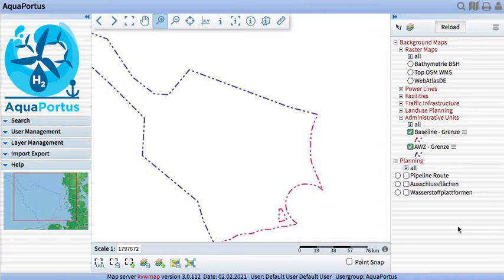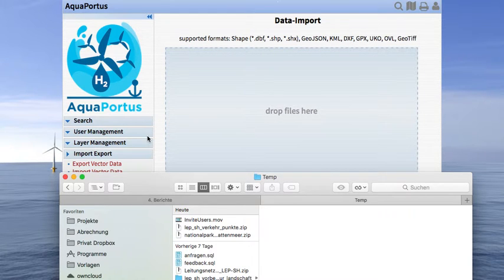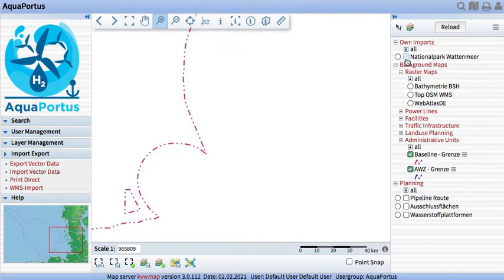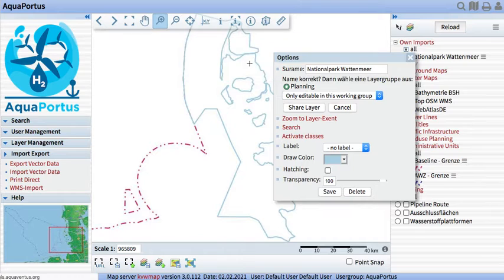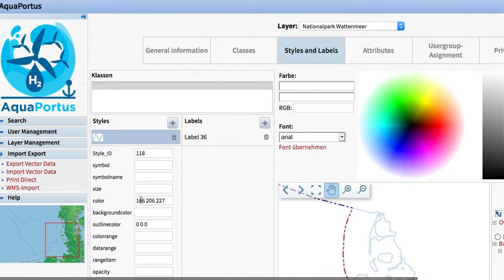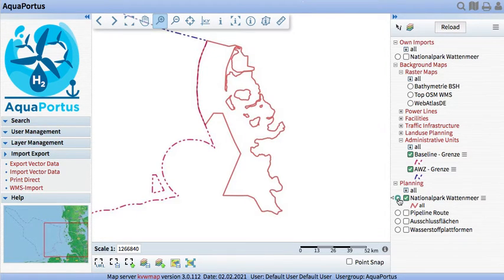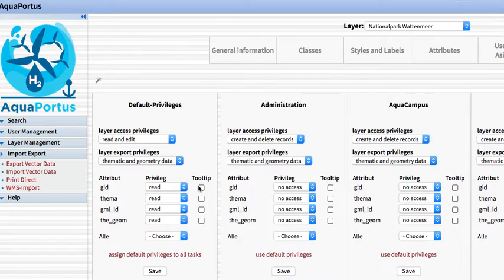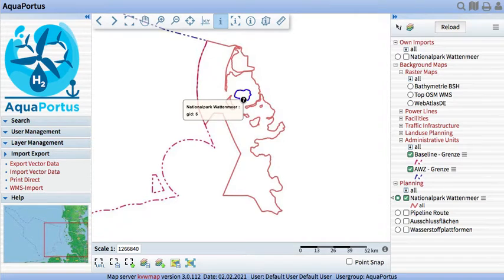Upload Shape Files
This video shows how to upload own shape files into WebGIS kvwmap and how to share it with other users.